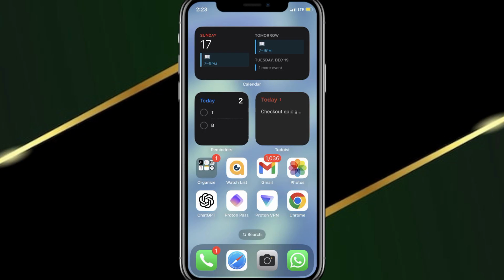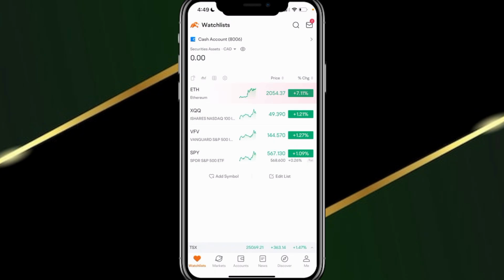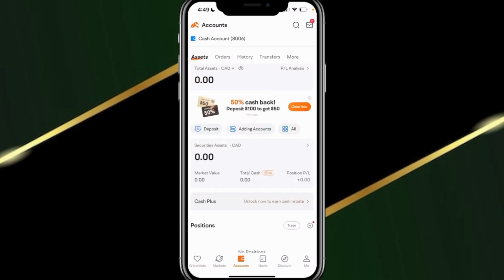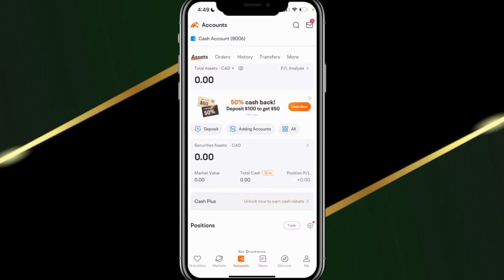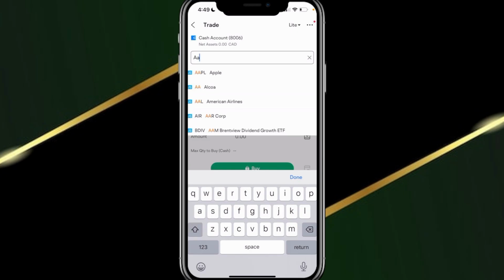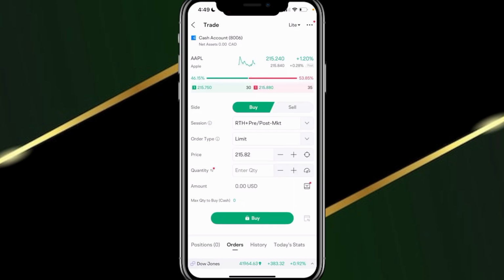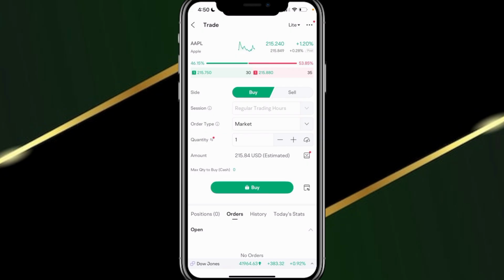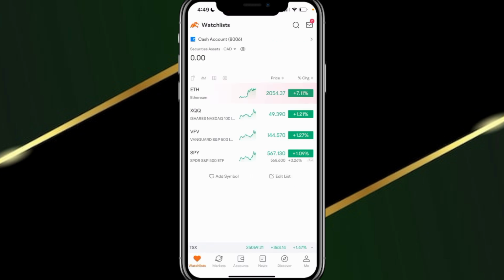HOW TO BUY STOCKS ON MOOMOO 2026 (FULL GUIDE)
Are you ready to dive into the world of investing? In this comprehensive tutorial, we will explore how to buy stocks on Moomoo, a powerful trading platform designed for both beginners and experienced traders alike. We will guide you through the interface, features, and essential steps to make your first stock purchase with confidence.

By the end of this video, you will have a clear understanding of the stock buying process on Moomoo and be equipped with the knowledge to start investing today. Watch till the end to unlock your path to investing success!